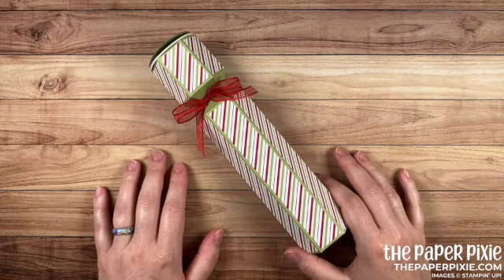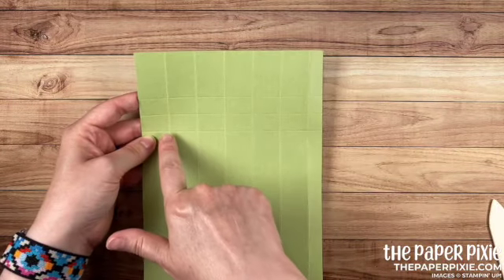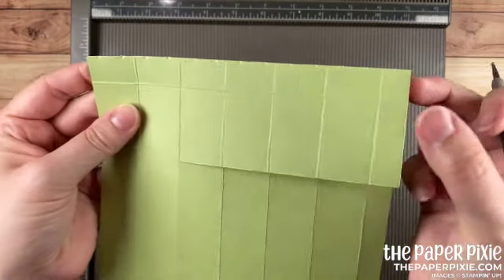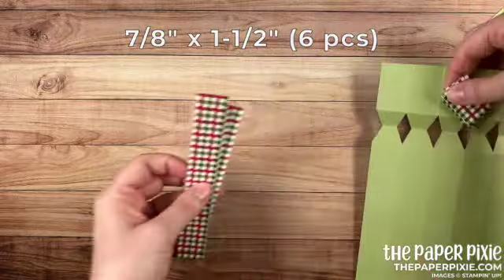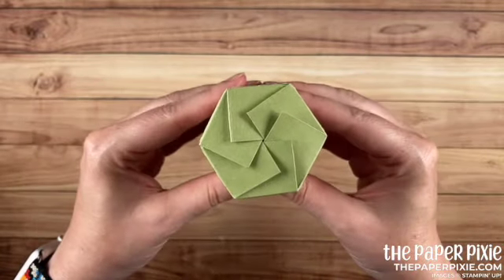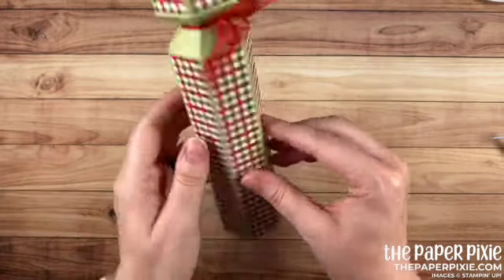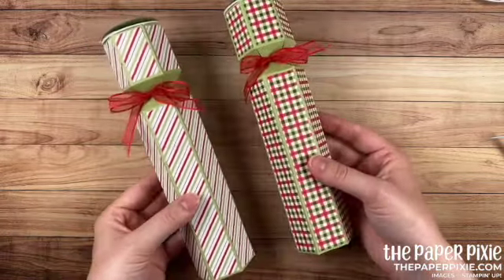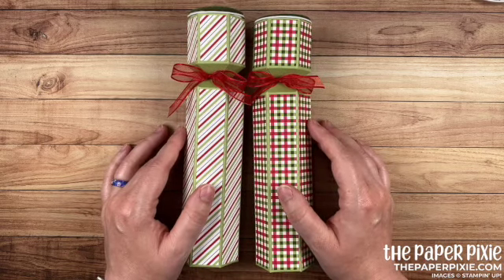Warm Hugs Coffee & Doughnuts Gift Box Tutorial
Today’s project is a Coffee & Doughnuts Gift Box featuring the Warm Hugs Bundle!